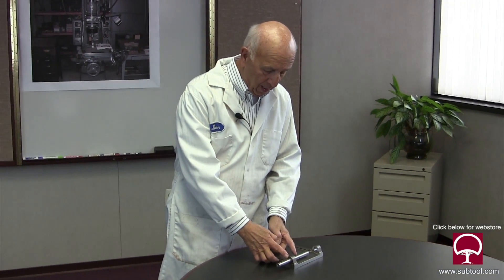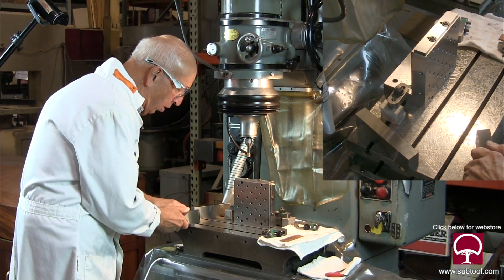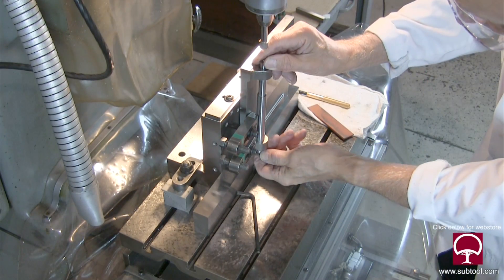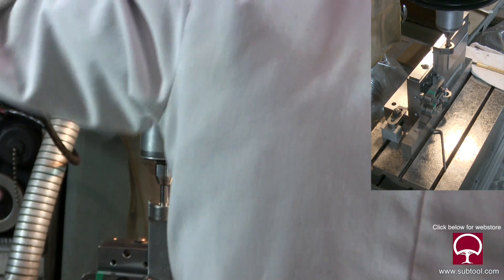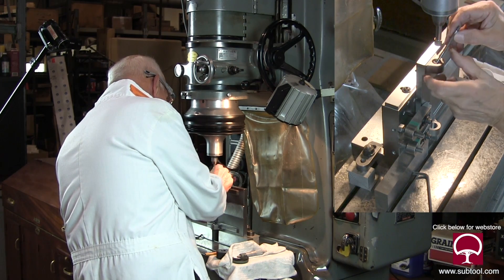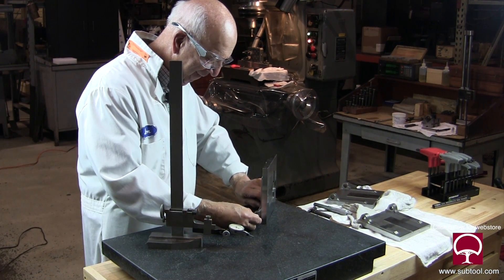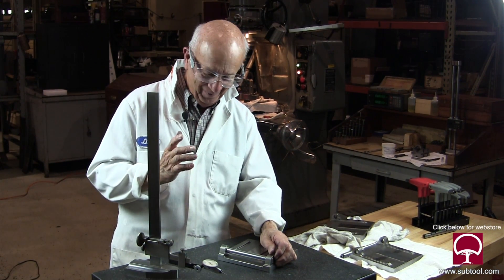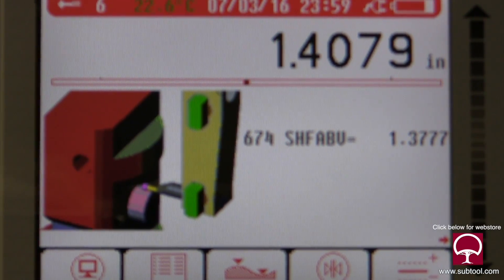Jig Grinding the second ear square and parallel with the first ear.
It is critical that we jig grind the second ear square, parallel, and most importantly in line with the first ear. In addition we must hold the size of the hole within  .0002. The required tolerance here is plus or minus  .0001, so cleanliness, as they say is close to Godliness, which will help us to achieve that kind of tolerance. Watch how we prepare and grind the final hole to size and how Tim Allen checks it to prove that we got it right.